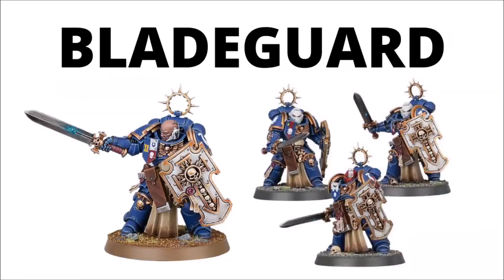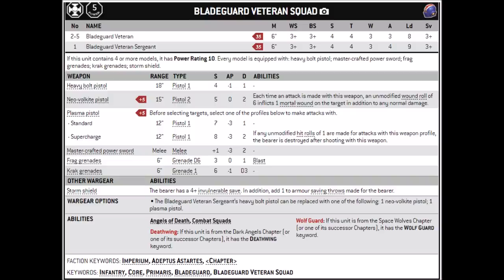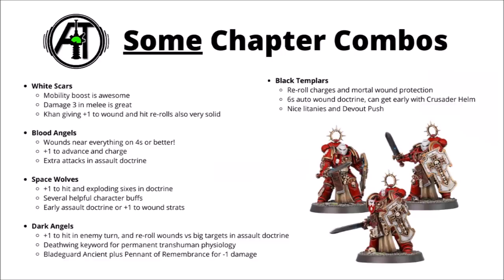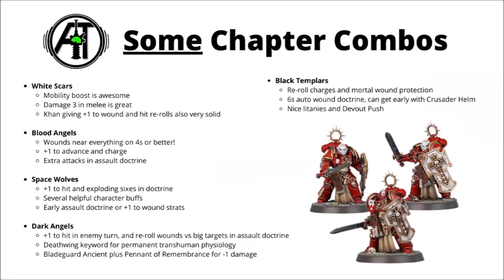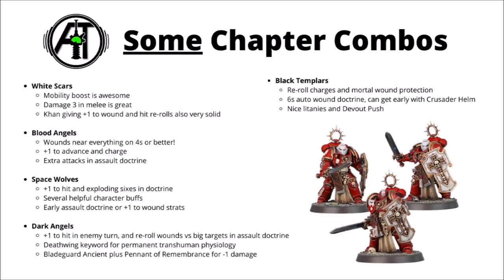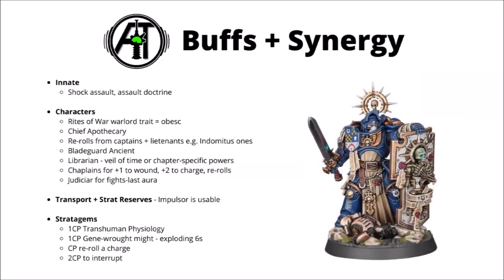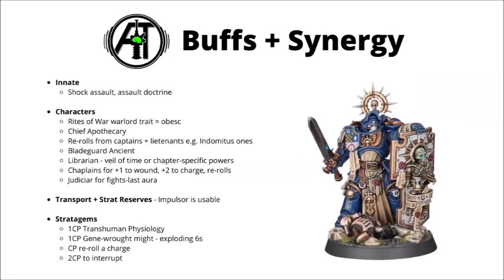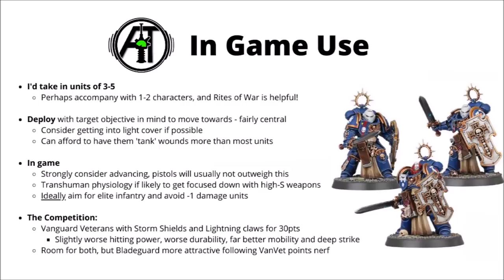Bladeguard Veterans - Space Marines Unit Tactics and Datasheet Review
Let's talk about one of the strongest melee units in the Marine Codex...

0:00 Intro
0:56 Datasheet
4:14 Chapters
7:46 Buffs and Synergy
11:15 Damage Output
12:51 In Game Use